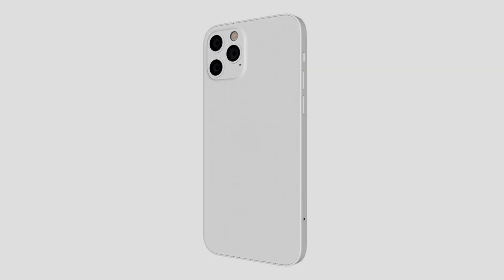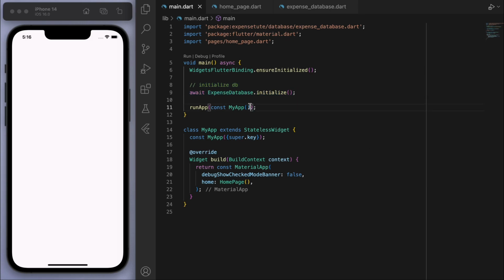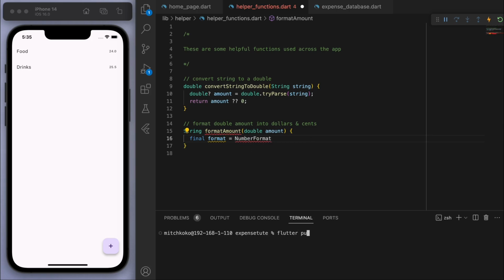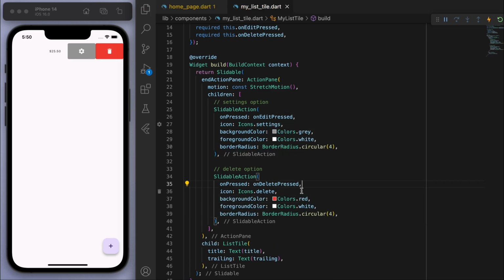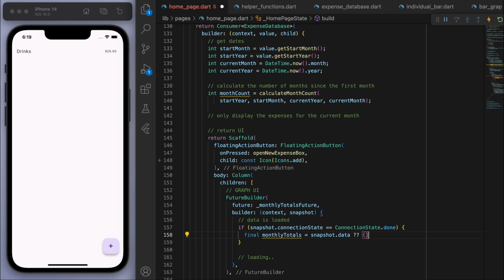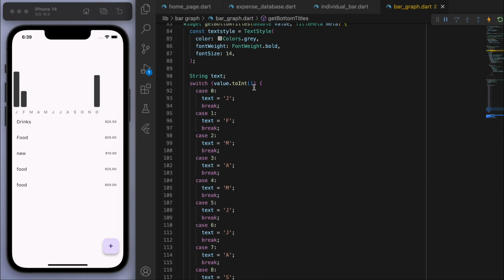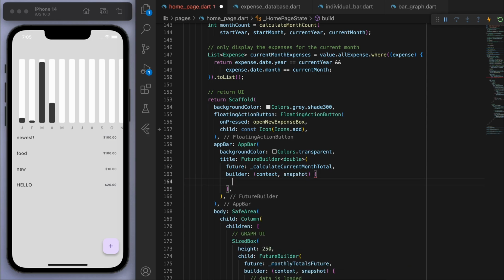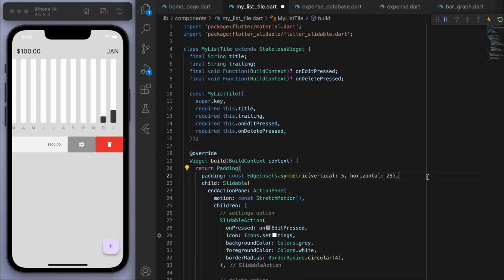💳📱 Minimal Expense Tracker • Flutter Tutorial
A sleek minimal expense tracker app made with Flutter. Light & Dark mode. functionalities include adding / editing / deleting expenses & display it using a nice bar graph. ISAR for local storage, provider for simple state management, and fl_charts for the bar graph.

⌚️ TIMESTAMPS
0:00 Intro
1:19 Expense model
3:19 Expense database
8:20 UI
23:23 Bar graph